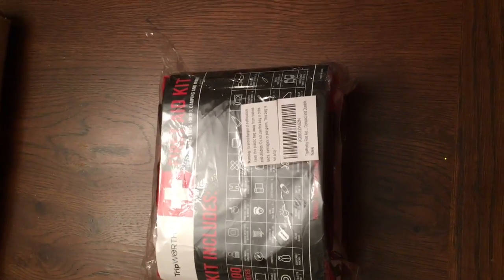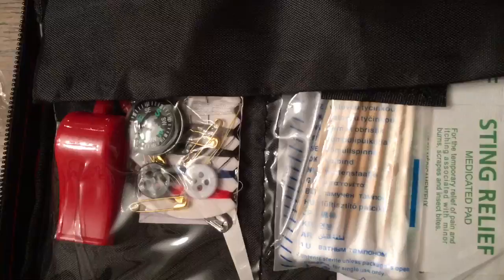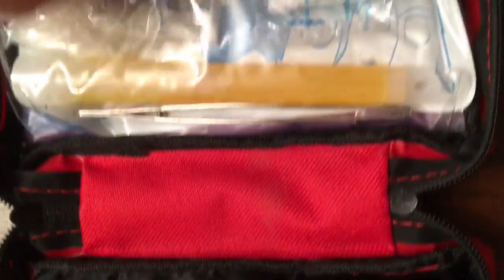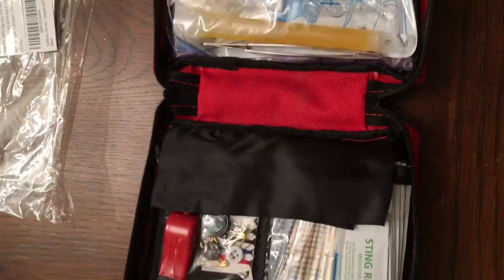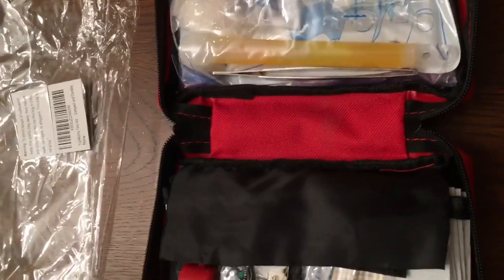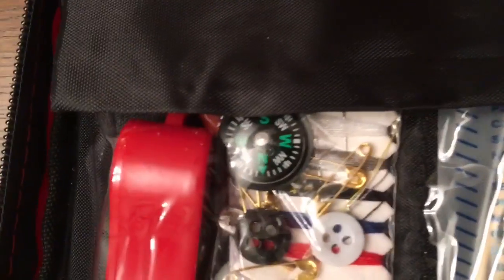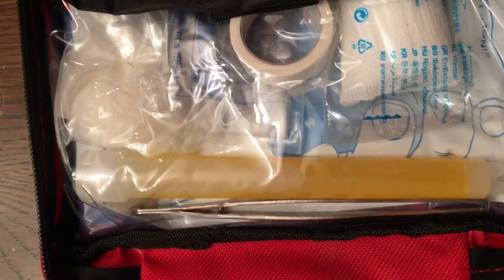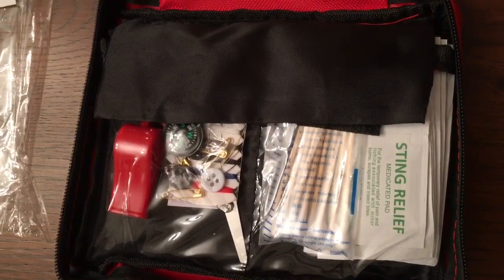First Aid Kit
This is by far one of the best first aid kits out there for the size and price. I highly recommend